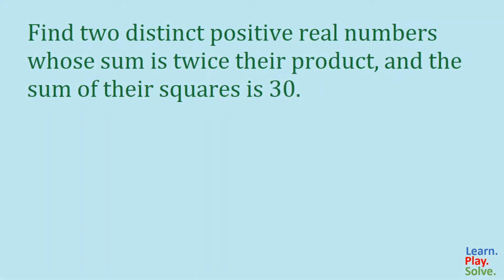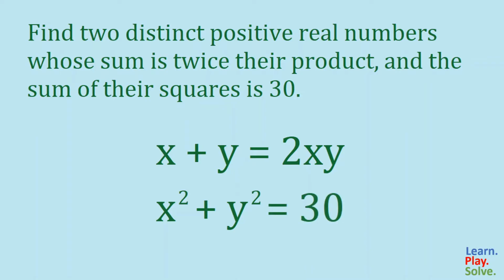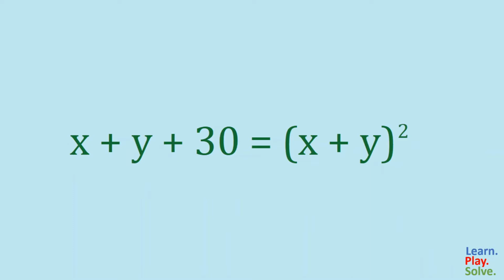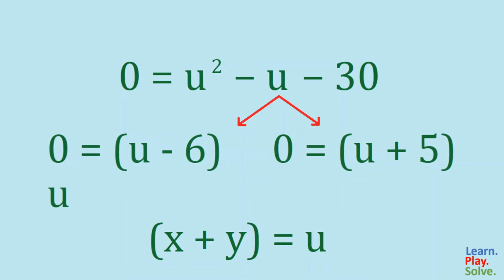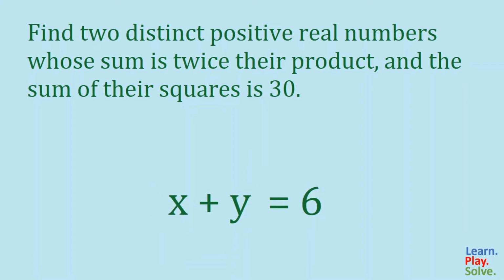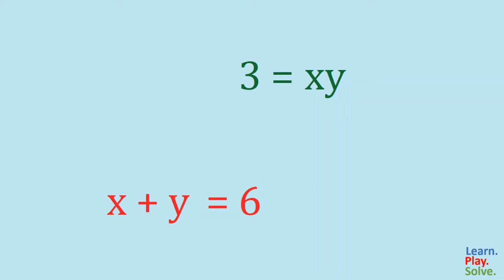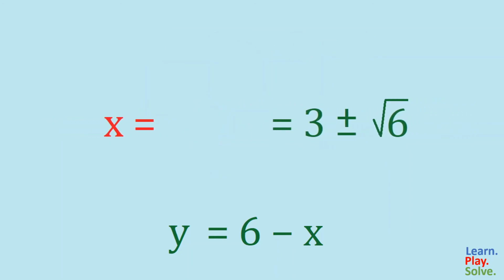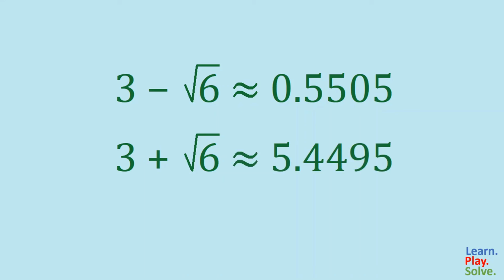Can You Find These 2 Numbers?